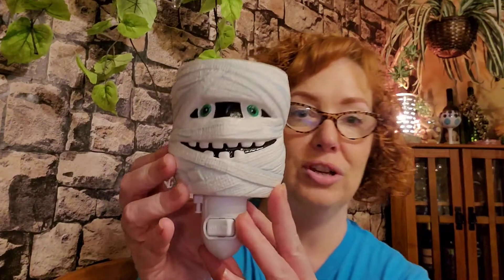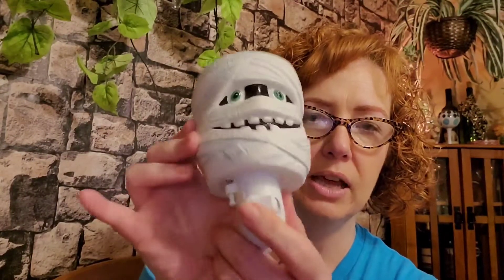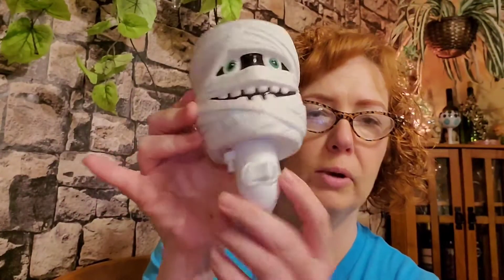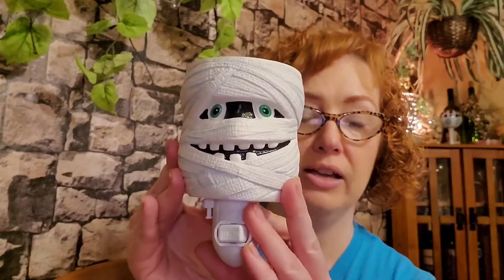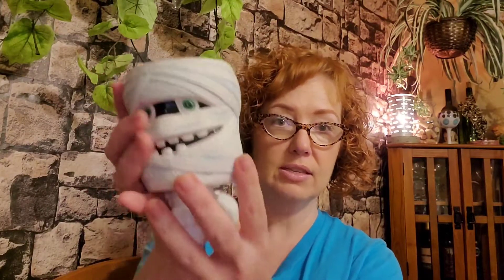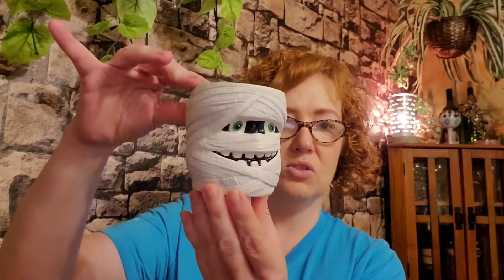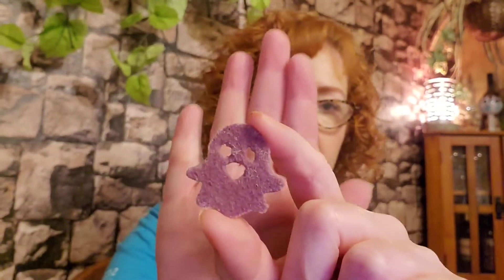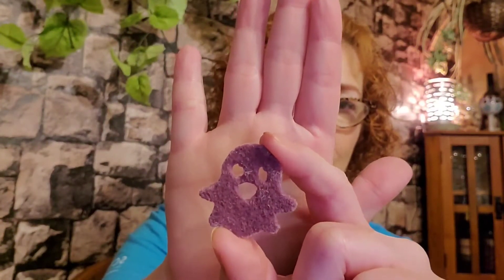Unboxing: Under Wraps warmers - SOTM WOTM Sept 2020